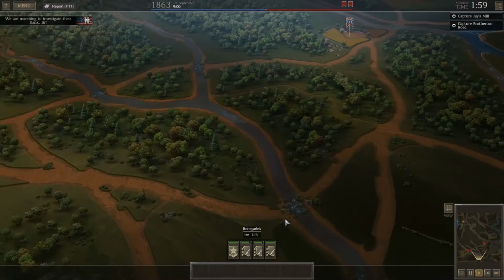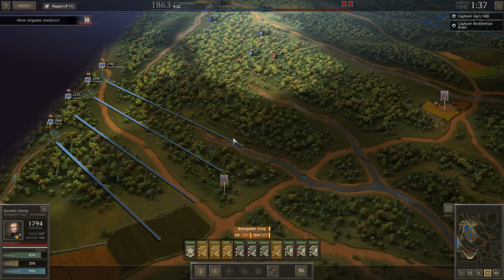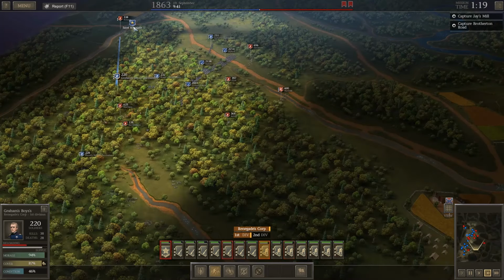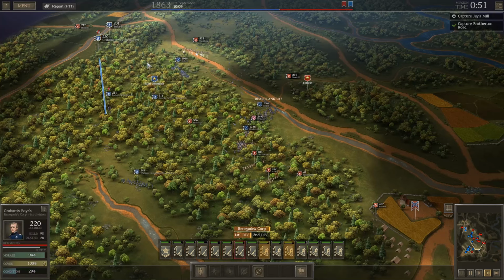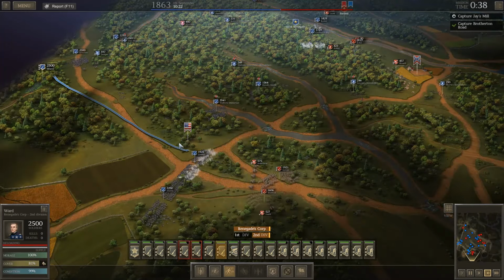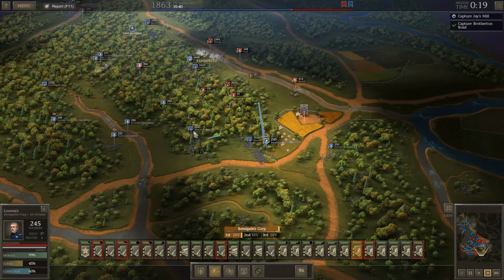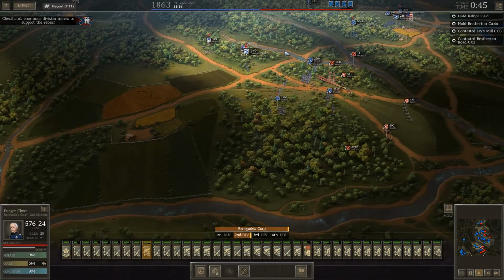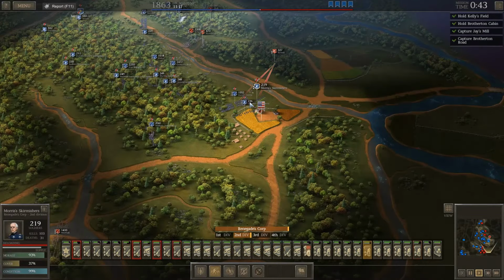Forward For The Union! - The Battle of Chickamauga (Pt. 3) | Ultimate General: Civil War - Ep. 58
The Battle Of The Battle of Chickamauga! Today, the Battle of The Battle of Chickamauga continues in our playthrough of the Union campaign in Ultimate General: Civil War. This time we are on the offensive and have been ordered to take several positions held by the enemy. Unfortunately, we only have three of our corps. So we could easily become a bit over extended if we are not careful...